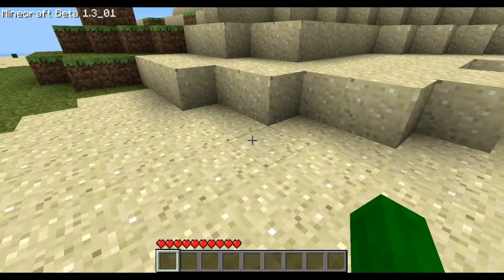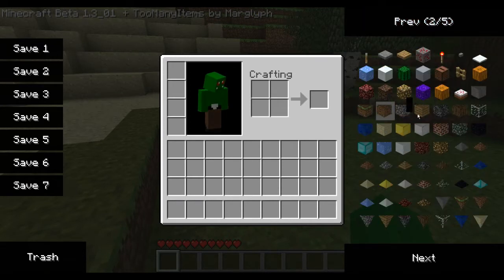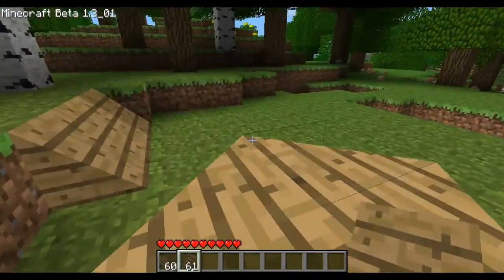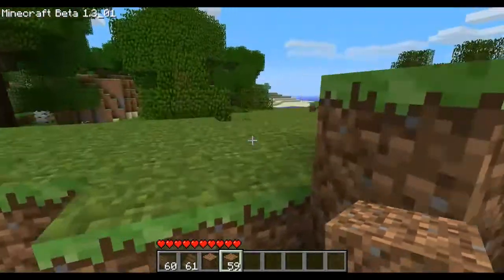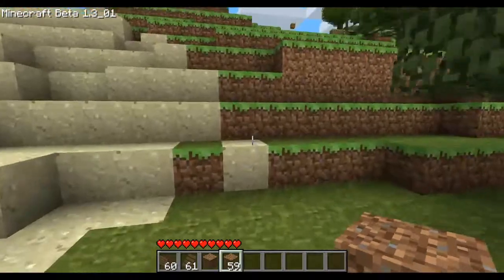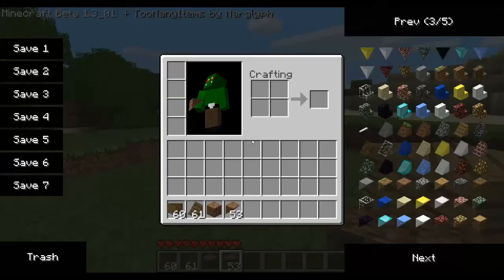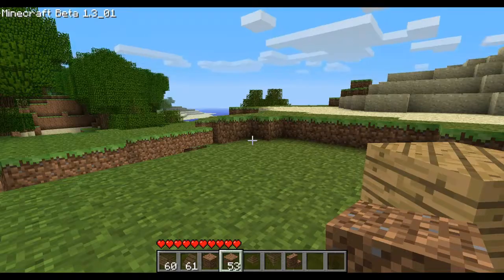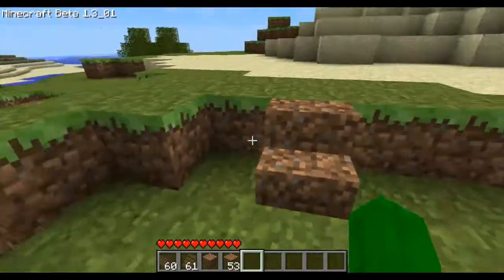Minecraft - Ramps, Slopes, Stairs & Corners Mod